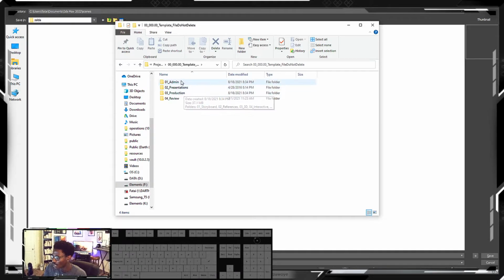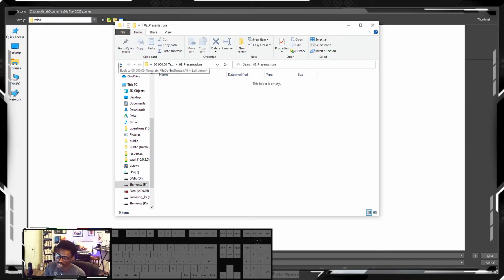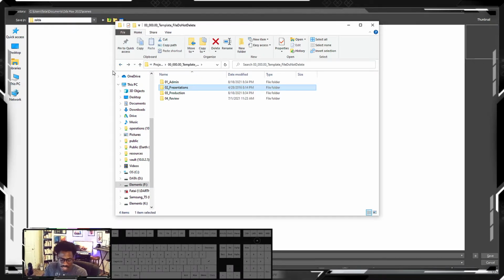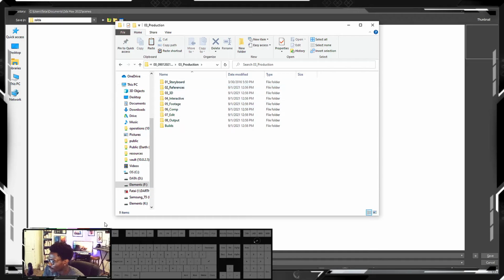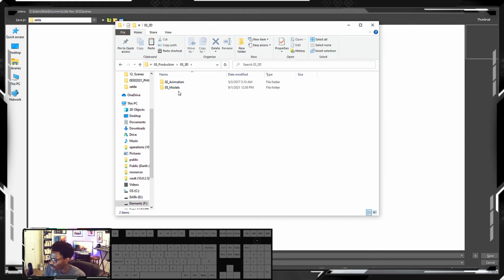Basic Folder Structure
How to create and manage your projects and some simple project structures.